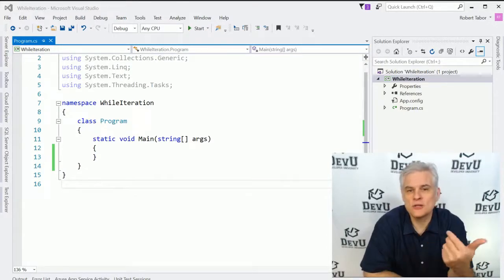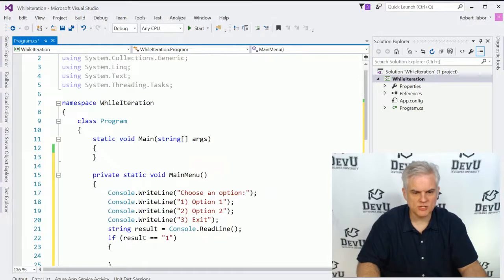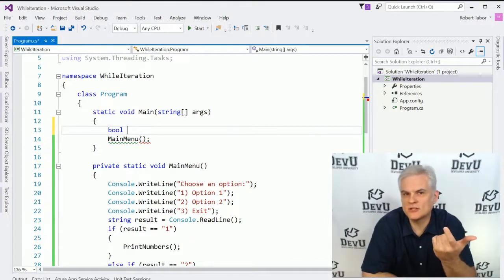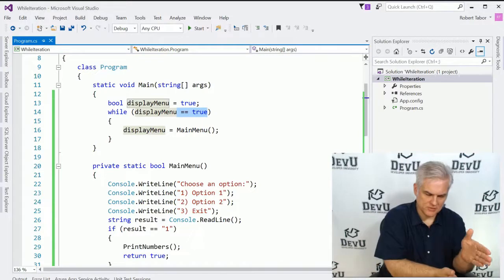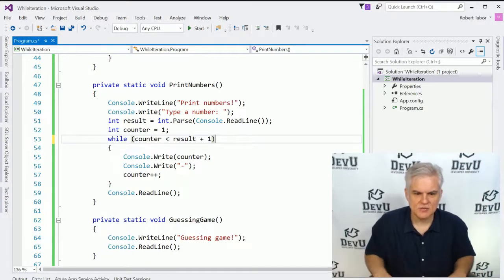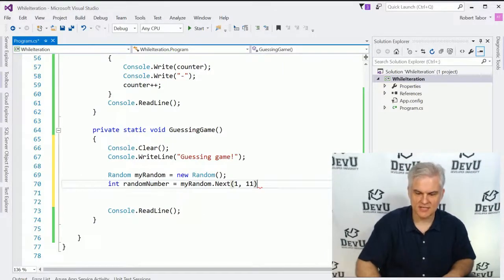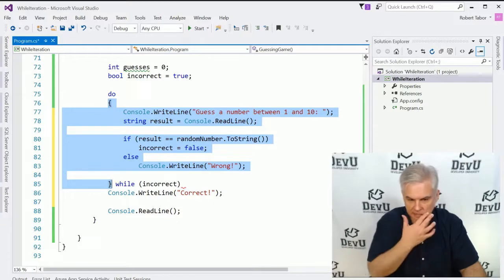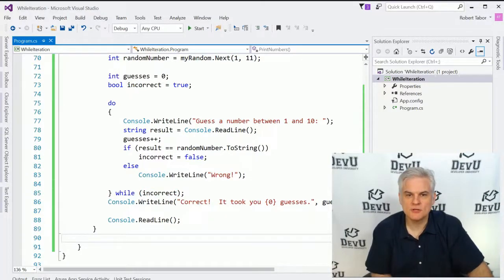C# Programming with Bob Tabor - 12 While Iteration Statement